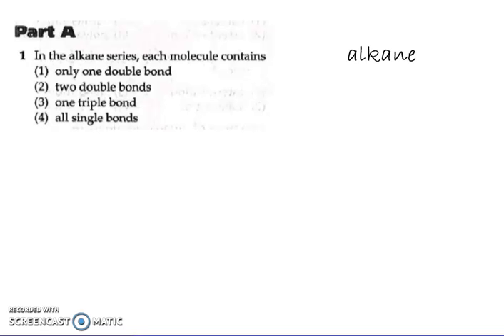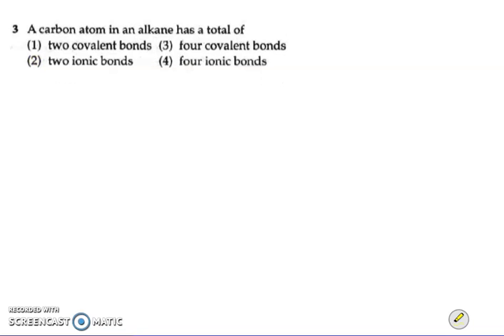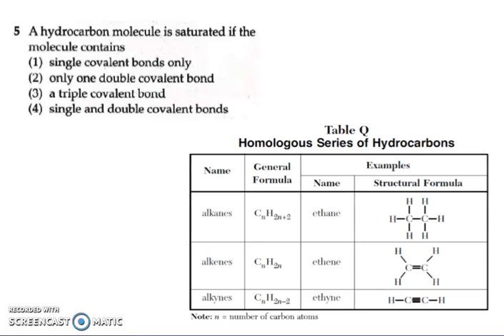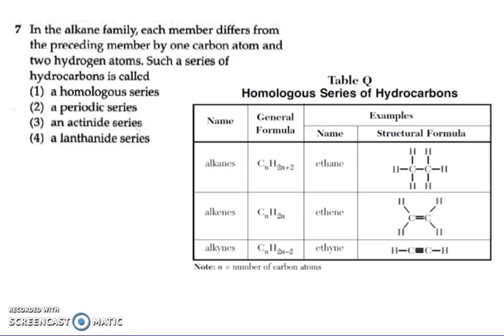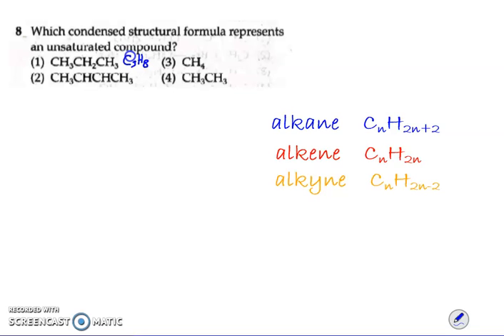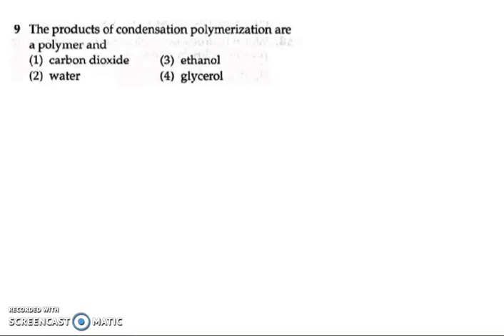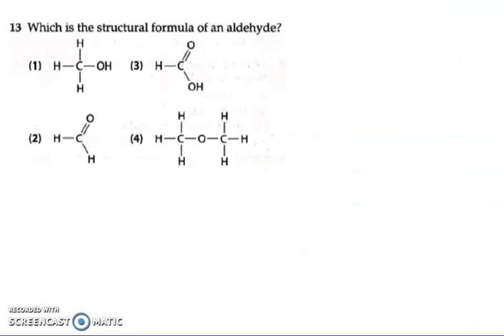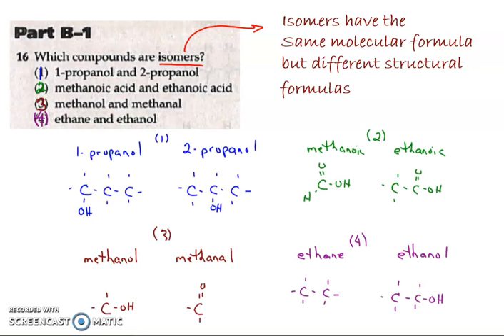Regents Review Questions Part A